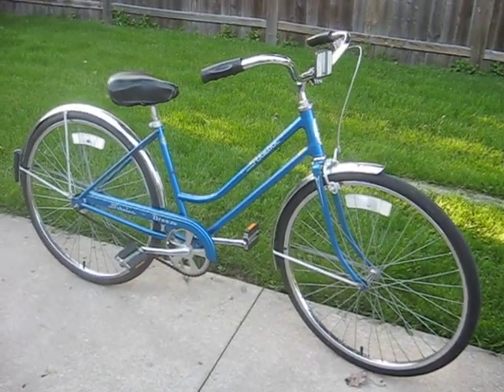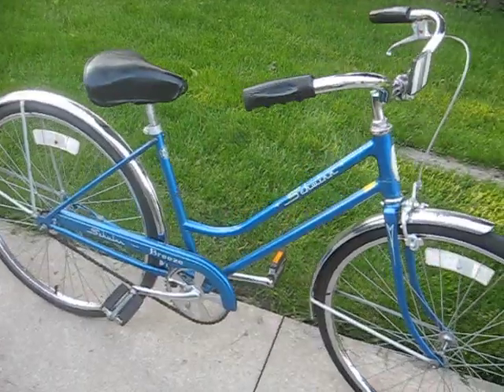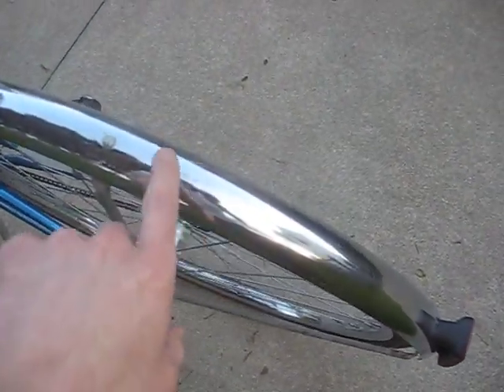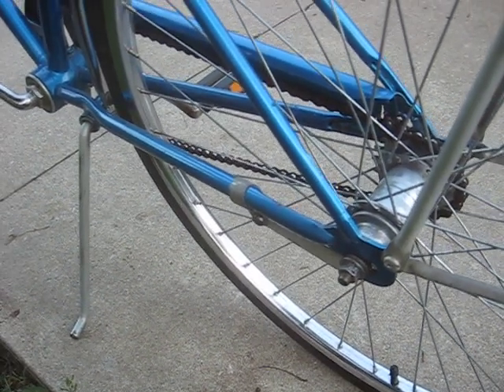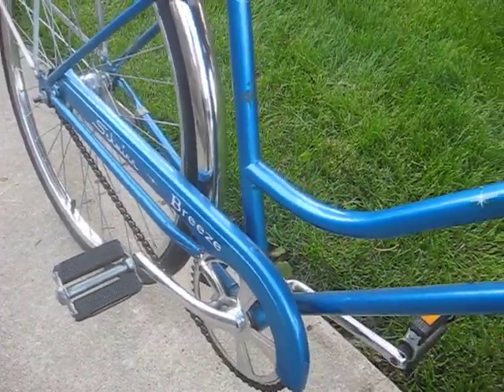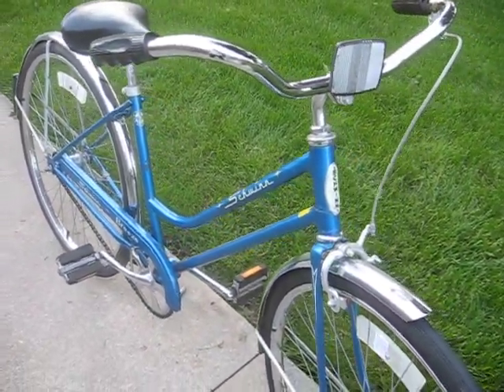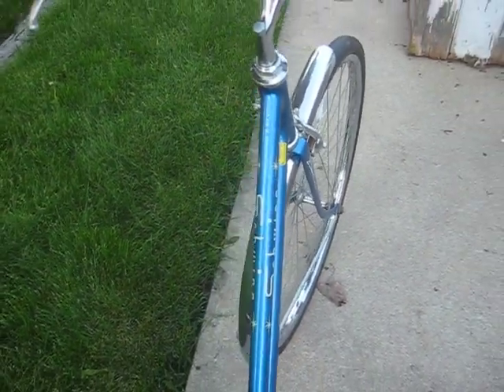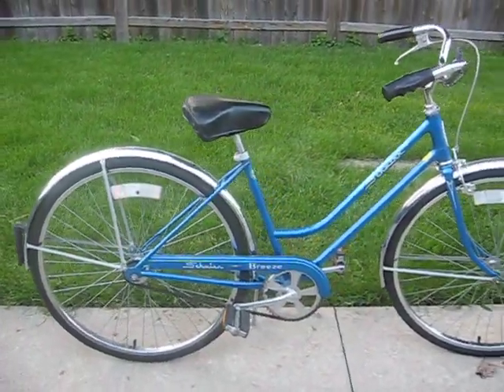1978 Schwinn Breeze 26" Bicycle W/Coaster-Brake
One of our Schwinn's, a nice blue color.
This thing would look great with a basket on the front!
Heck, it looks great anyway!

Thanks for checking out another piece of our collection.